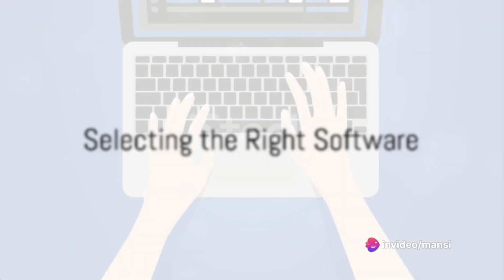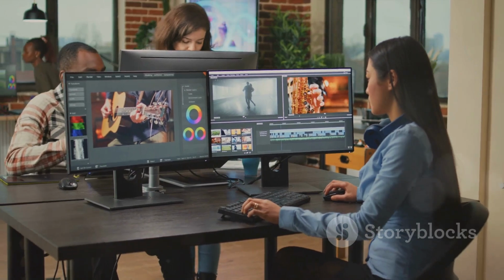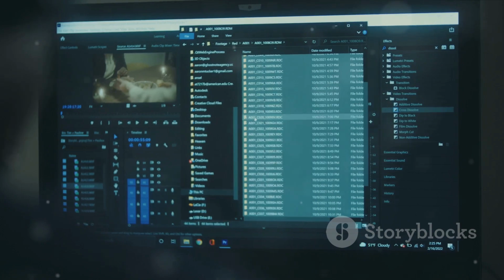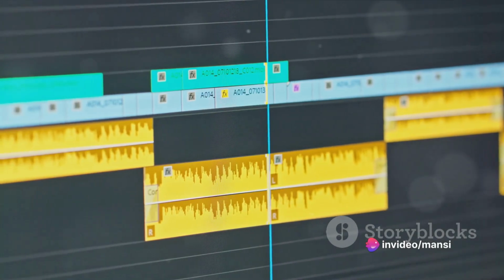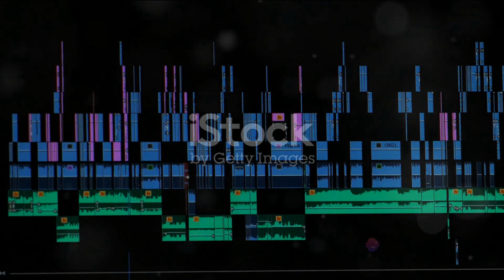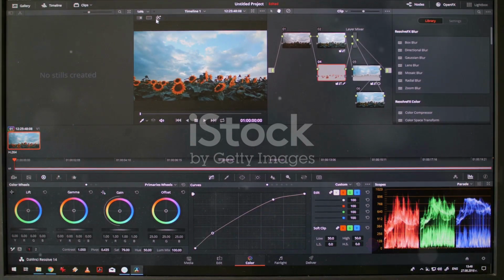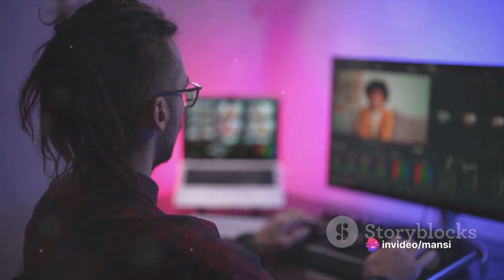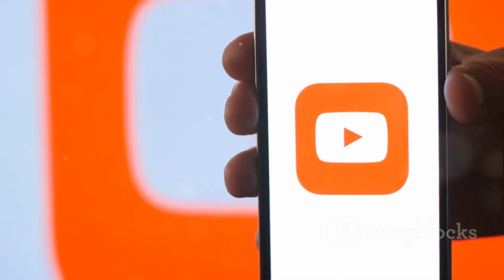How to start video editing from beginner step by step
Are you looking to learn how to start video editing from scratch? Look no further! In this video, we guide you through the beginner steps of video editing so you can start creating your own amazing videos in no time. From selecting the right software to adding effects, we cover it all. Watch now and become a video editing pro!